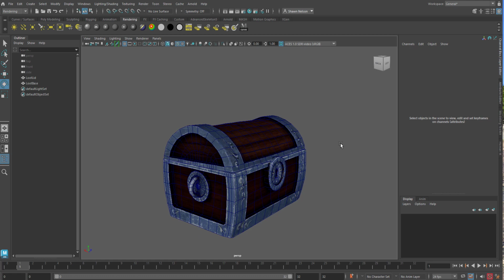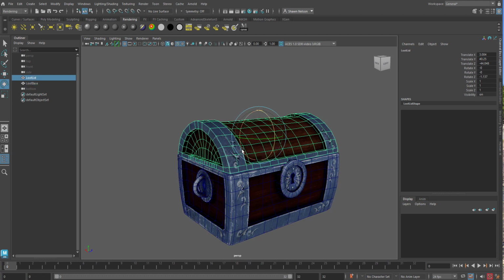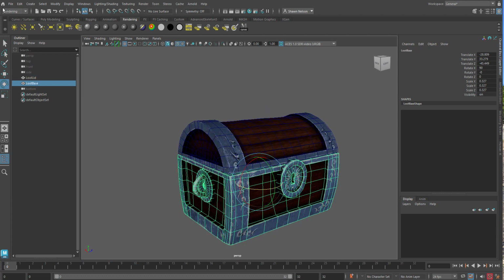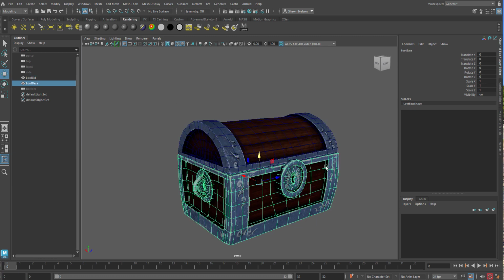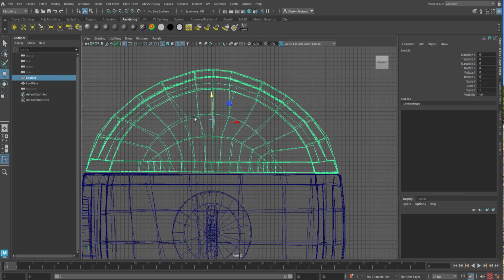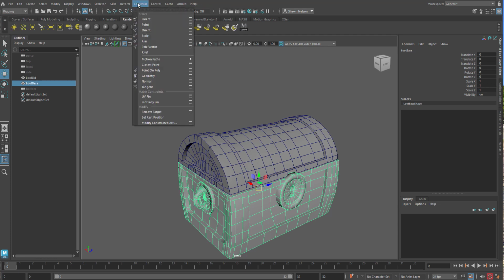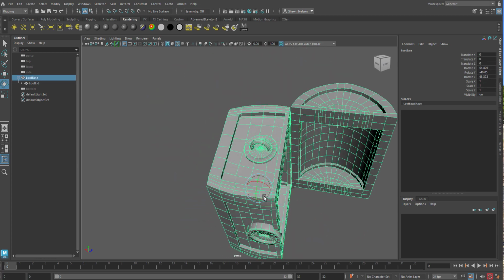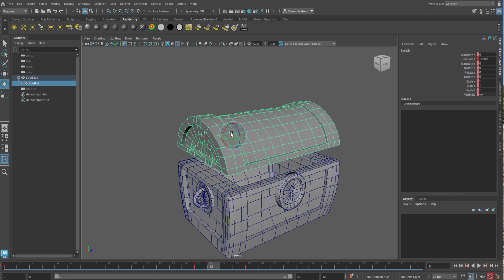Maya - Loot Crate Rigging Part 1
Tutorial on how to create a rig using a Parent constraint.